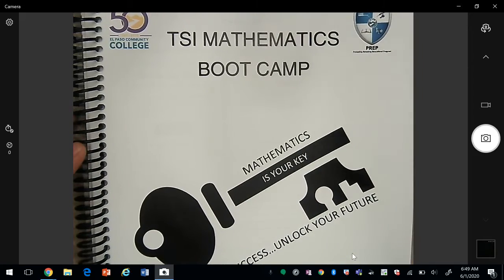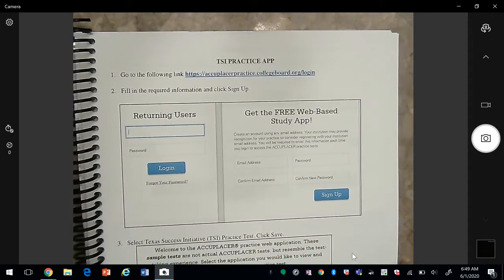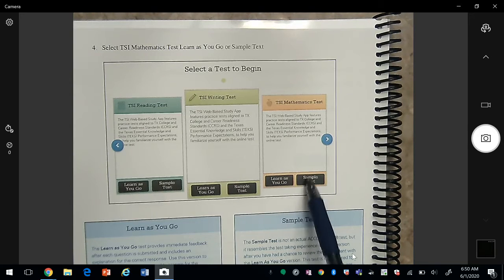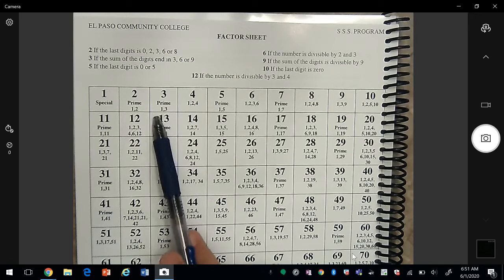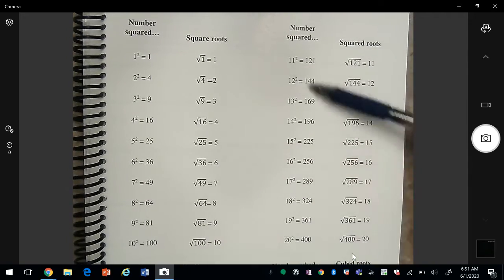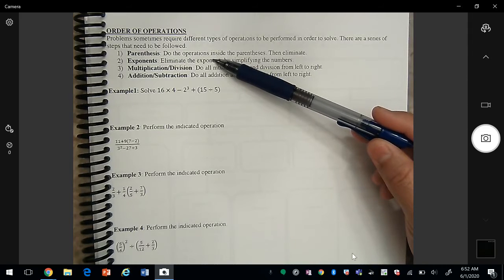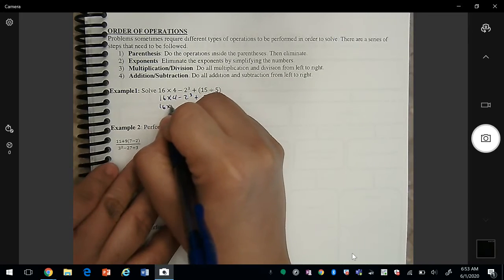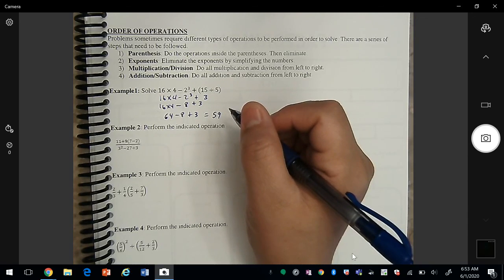Order of Operations